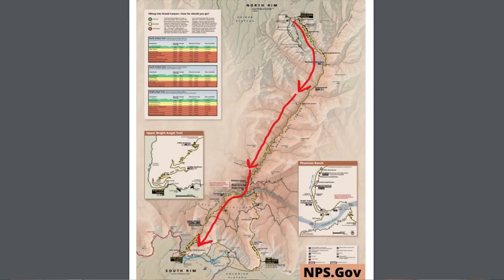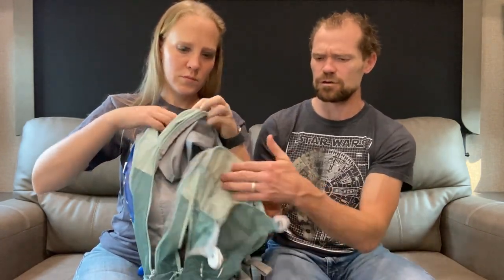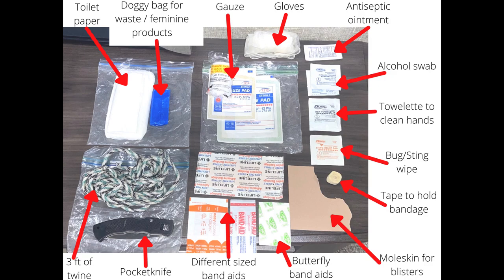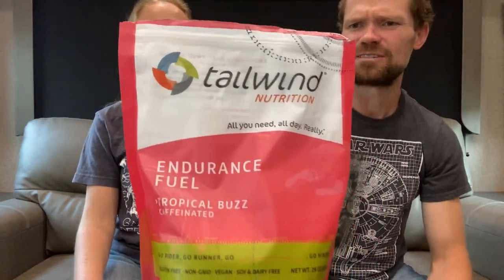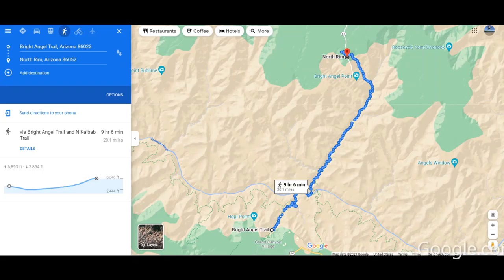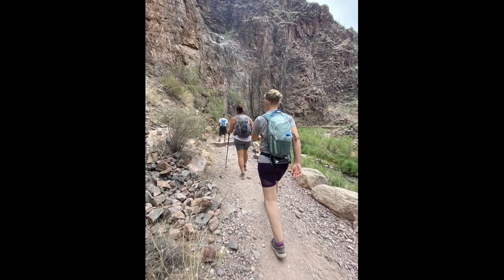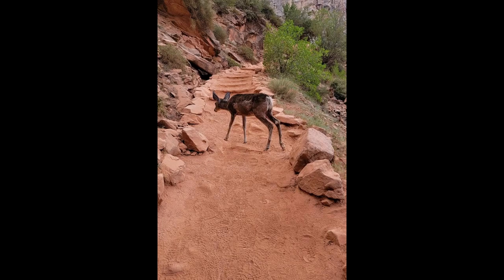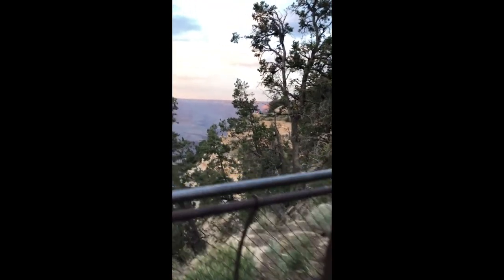RIM TO RIM: Guide to Crossing the Grand Canyon in 1 day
Life is too short to not see the Grand Canyon. But preparing to hike across it, especially in just 1 day, can seem daunting. So we're sharing our training, gear, food, lodging, transportation, and experience with the hike. This is by no means the best or only resource. This was our experience. We hope we can provide something encouraging or of value to you, and we hope you'll get to see the Grand Canyon someday.

Disclaimer - 0:40
Training - 1:43
Gear & food - 4:00
Lodging/transportation/parking - 22:18
Actual hike - 27:00
What would we change - 43:18

Corrections to the video:
At 34:20, Bret says many people don't run up the South Kaibab Trail because there aren't water sources or bathrooms. There aren't any water sources, however there are bathrooms.

Additional Important Information Not Mentioned:
- NPS recommends bringing a method to purify/filter water from natural sources, in case the water is off.

If you decide to purchase through our links, we get a small percentage. You won't pay any more. It's a way for Amazon to thank us for sending you to them!

Gear we personally used:
FitBit Ionic
Jen’s shoes - Merrell Wildwood (not on Amazon)
Bret’s shoes (drop is 6 mm)
Jen’s backpack
Clif BLOKS
Gu Energy Stroopwafel
Clif bars
Cooling towel
Socks (we didn’t talk about them, but we both use these on our hikes) - Injinji

Journey With The Gs is a participant in the Amazon Services LLC Associates Program, an affiliate advertising program designed to provide a means for sites to earn advertising fees by advertising and linking to Amazon.com.